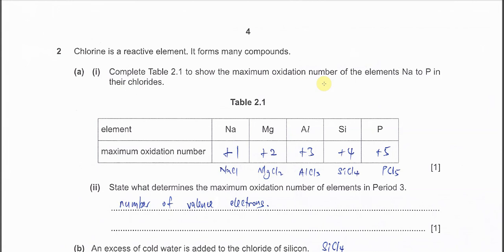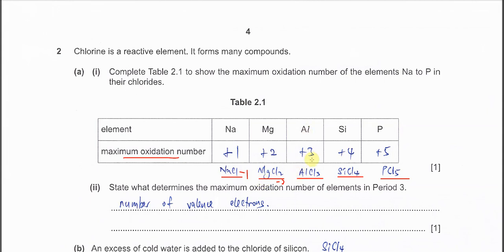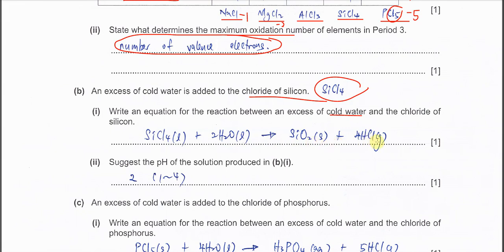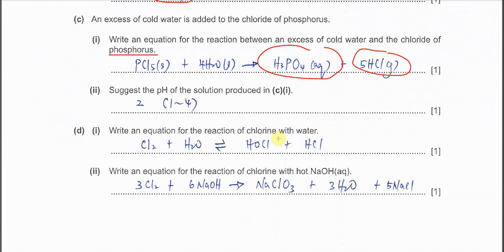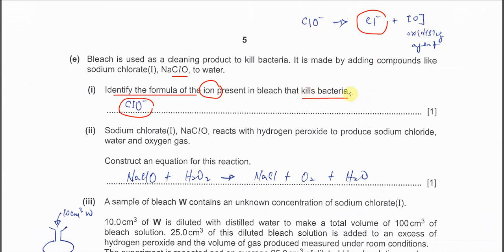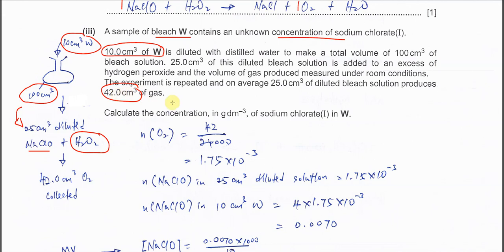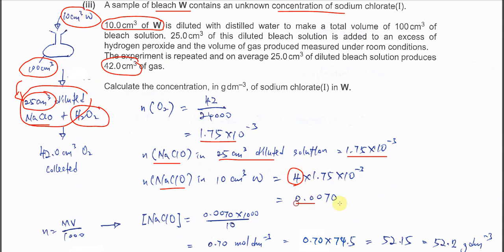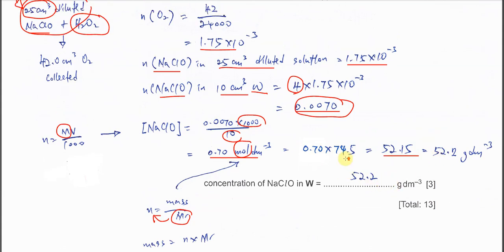9701/22/M/J/23/Q2 Cambridge International AS Level Chemistry 9701 May/June 2023 Paper 22 Question 2